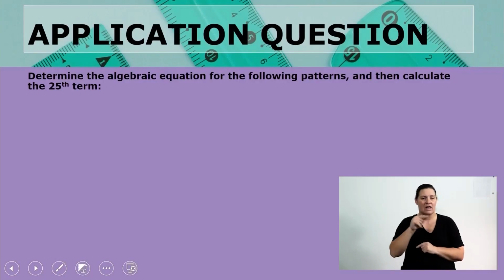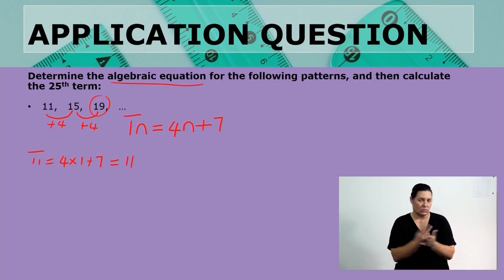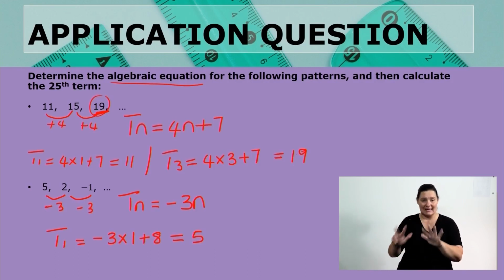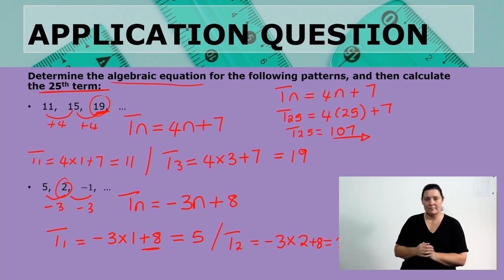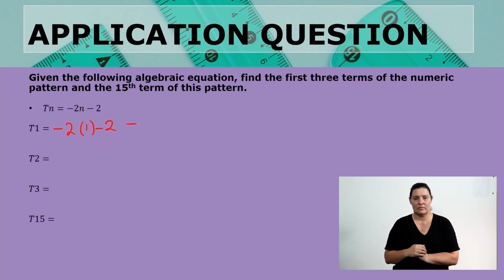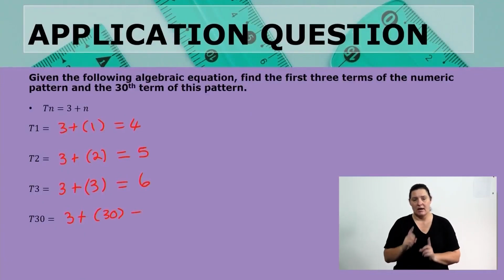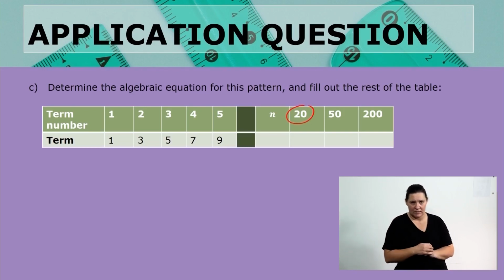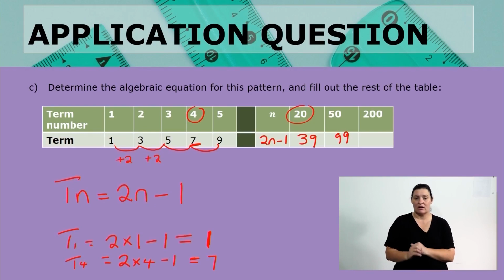Linear Numeric Patterns Video 2 Seg 2